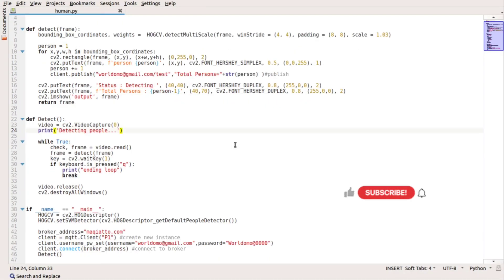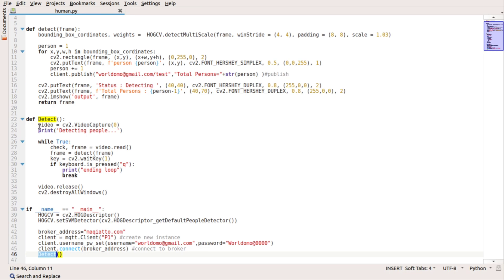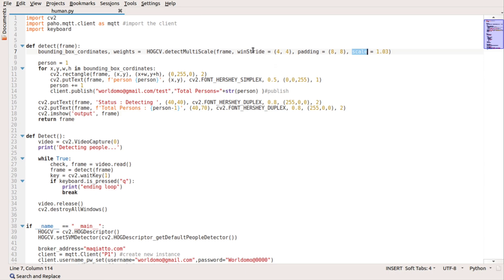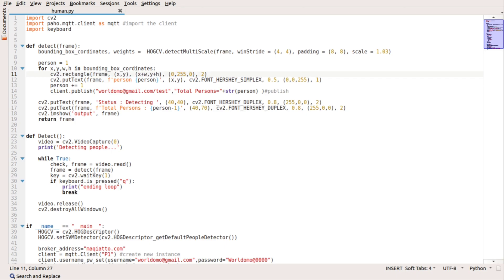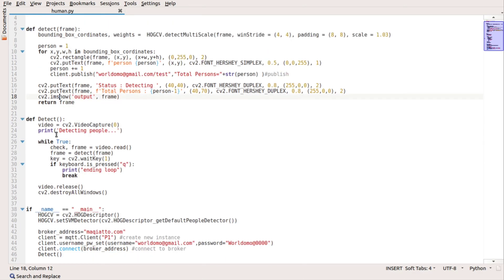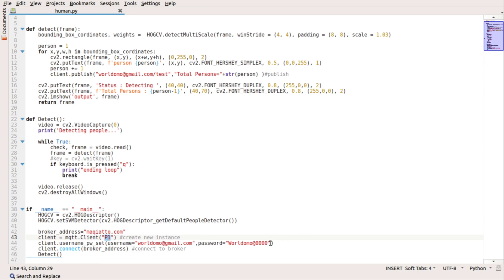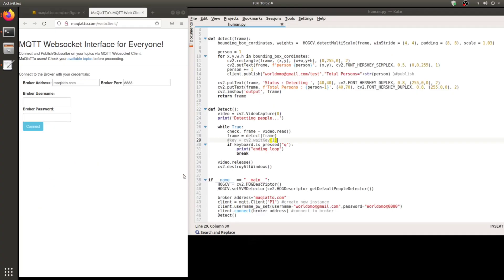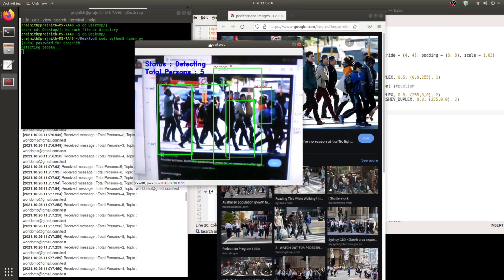How to perform pedestrian detection using OpenCV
This video demonstrates how to perform pedestrian detection using OpenCV and python

Packages needed to run this example
OpenCV:
pip install opencv-python
Paho mqtt:
pip install paho-mqtt
Keyboard:
pip install keyboard
Numpy: